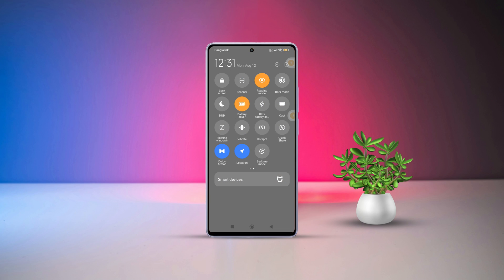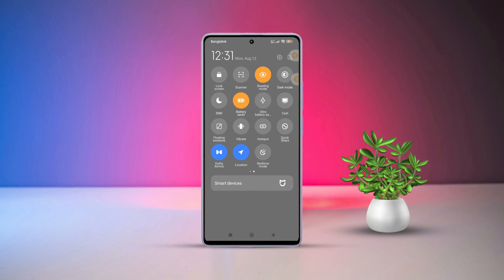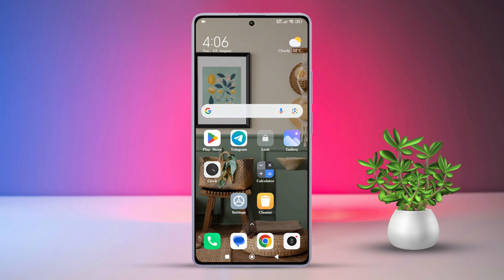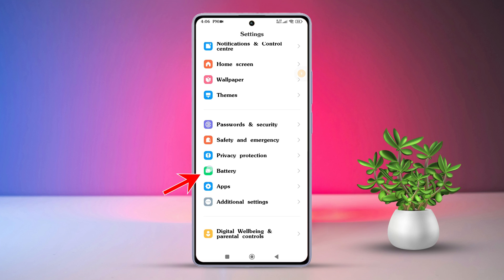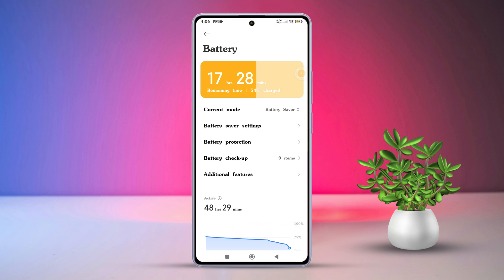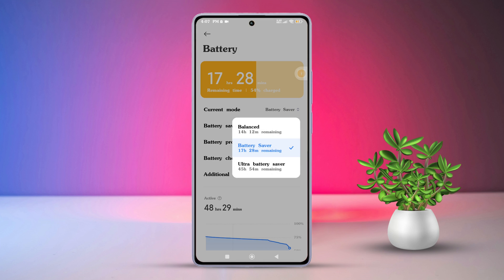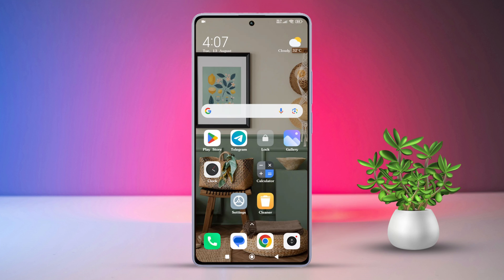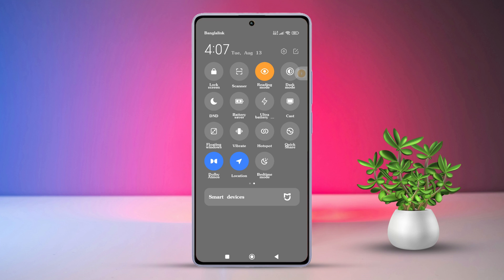How To Enable & Disable Battery Saver In Xiaomi Phones | Battery Optimization of Redmi, POCO and MI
Wanna know how to Turn ON/OFF battery saver in Xiaomi Phones? I have just the video ready for you! Here I've shown how to increase the battery health of your phone by setting up the battery-saver option in Redmi, POCO, and other Xiaomi Phones. Using the phone the whole day, we don't let our phone catch a break at all. But that's exactly the purpose of phones so none can be said about it. Yet it's also true that this excessive use can create a battery-draining problem in your Xiaomi so knowing how to start up battery-saving mode in MI would only be of benefit to you!

And I'm going to be here all the way whether you wanna activate the battery conserver in Xiaomi or deactivate the battery saver of MIUI. Simply follow the steps I have shown in this video and you're all set!

00:01- Video Intro
00:18- Process Start
01:09- Process End